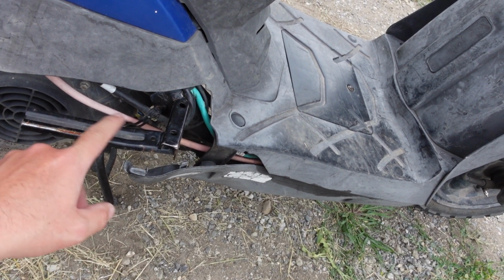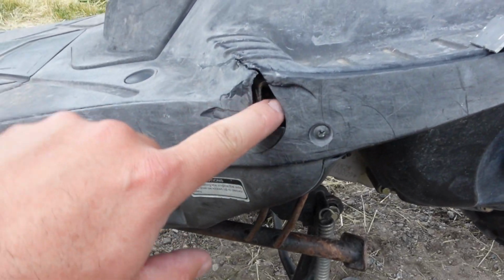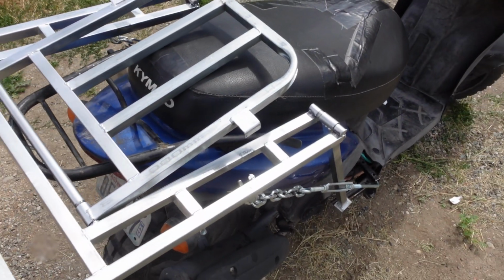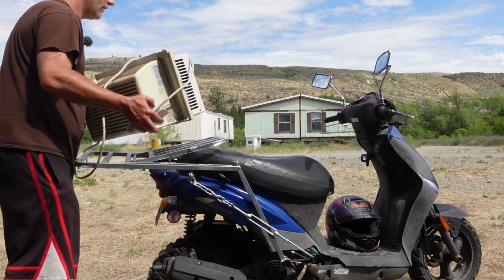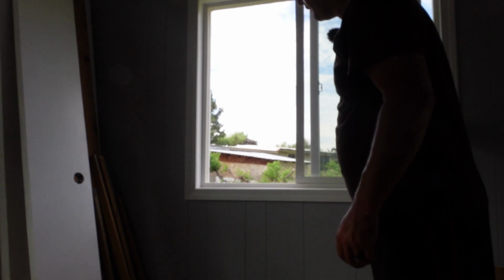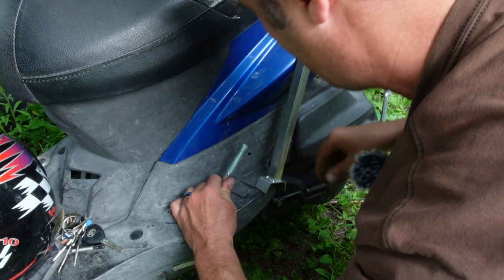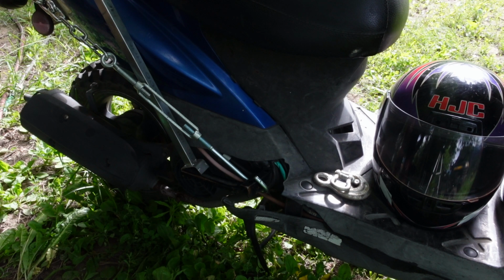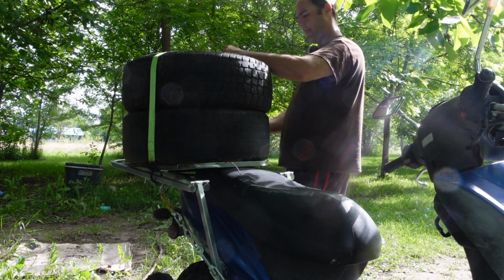Install a flat bed on a scooter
This is my kymco agility 125 that I use as a utility vehicle, in this video I installed a large utility rack that I purchased for $10 while on vacation in Vietnam.